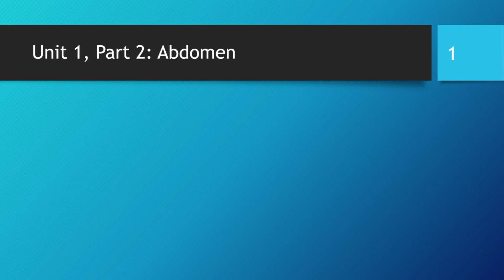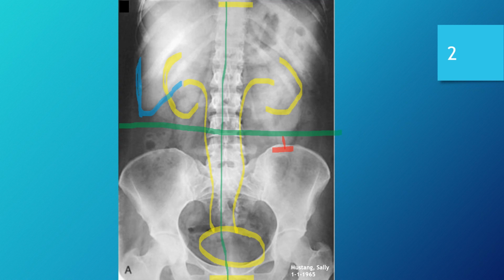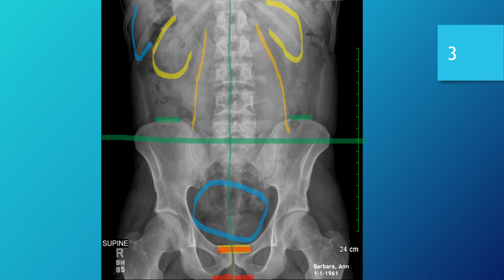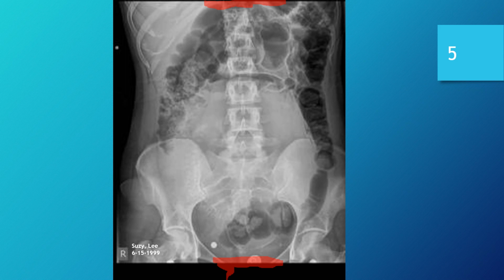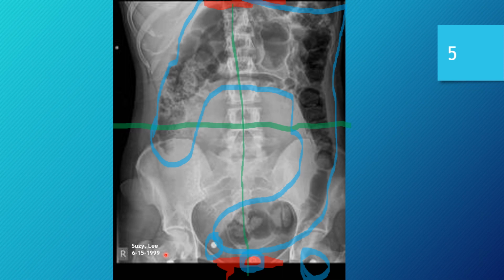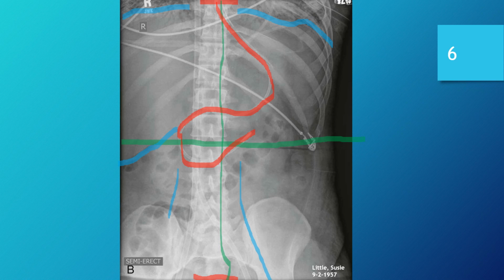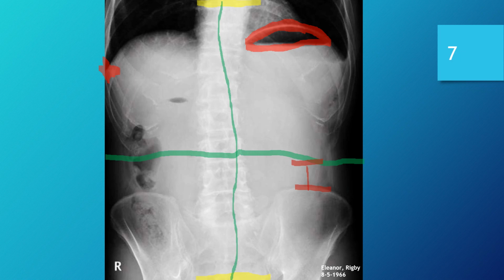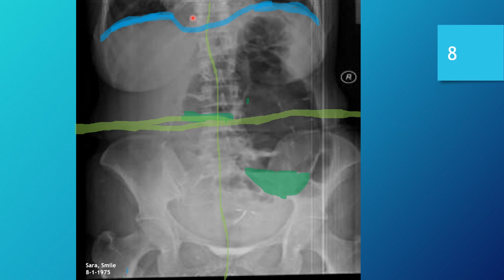RADR 1202: UNIT 1, PART2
2nd half of Unit 1, make sure you've watched Part 1 first!